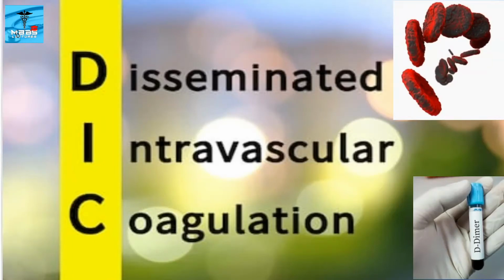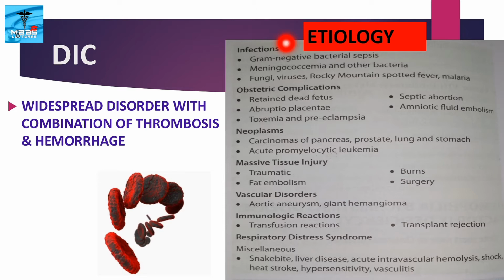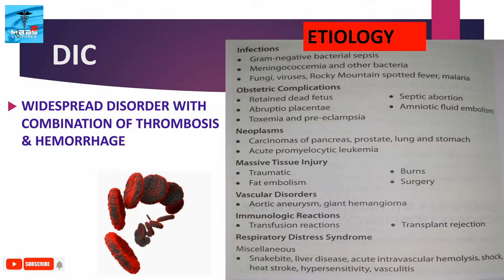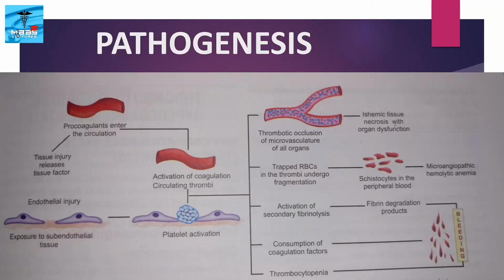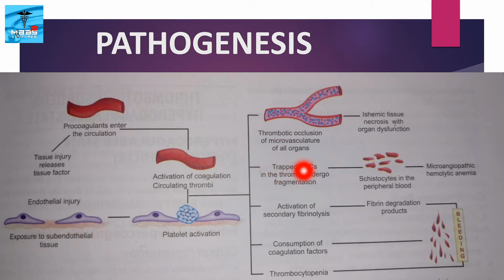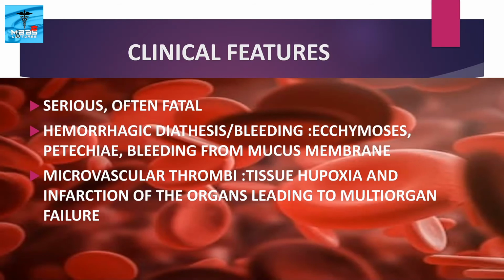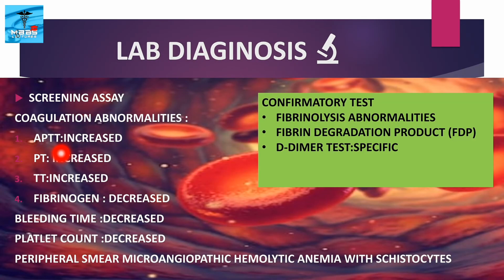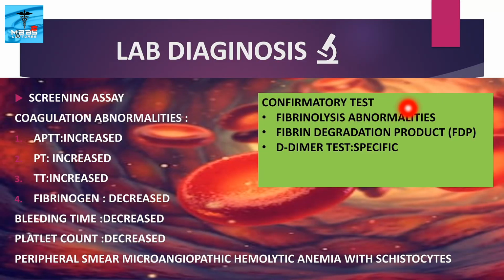DIC - DISSEMINATED INTRAVASCULAR COAGULATION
A brief description of Disseminated intravascular coagulation